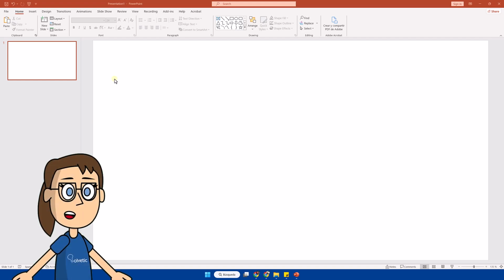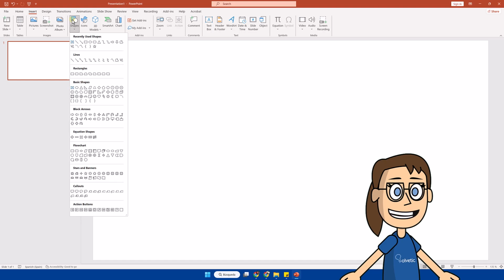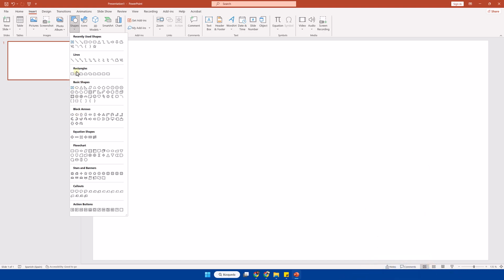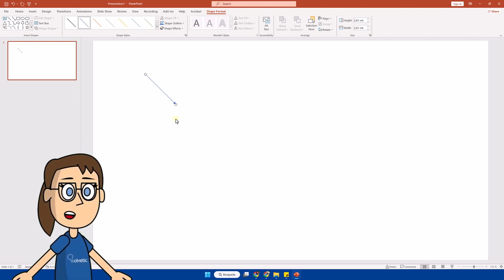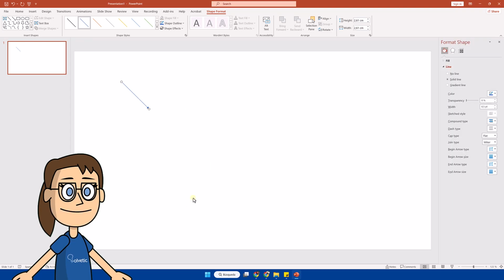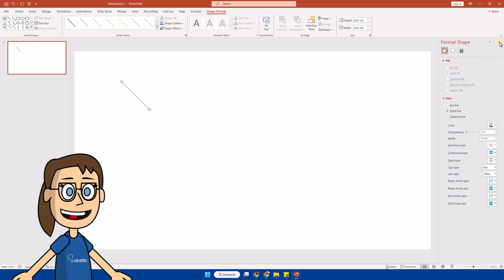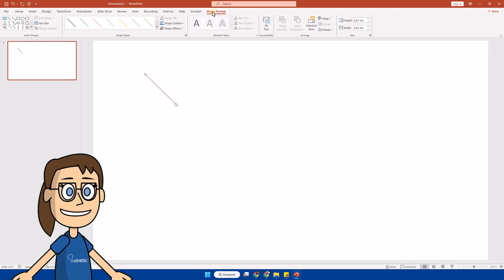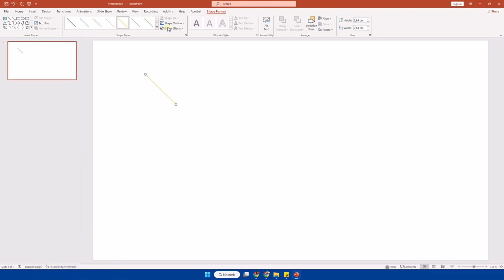How to Add Arrow in PowerPoint - 100% EASY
Welcome back to Solvetic! Today, we're going to show you how to add an arrow in PowerPoint, a simple yet effective way to emphasize key points or direct your audience's attention during your presentations.

Arrows are powerful visual elements that can help guide your audience's gaze to specific items on your slides, enhancing comprehension and engagement.

At Solvetic, we're dedicated to providing you with clear and straightforward tutorials to help you make the most out of your presentation tools.

In this video, we'll walk you through a 100% easy method for adding arrows to your PowerPoint slides. We'll cover everything from using built-in shapes to customizing arrows to suit your needs. Go!